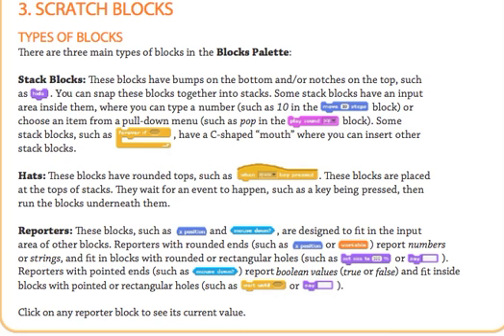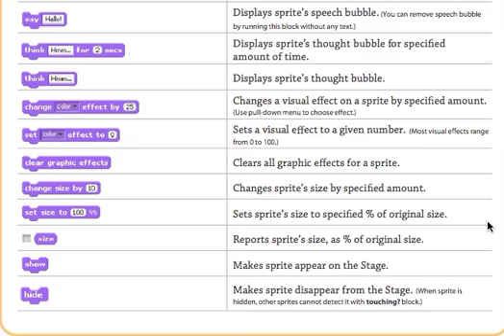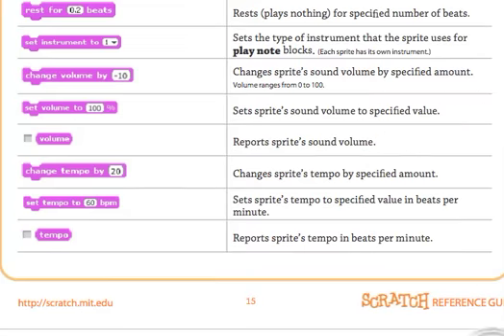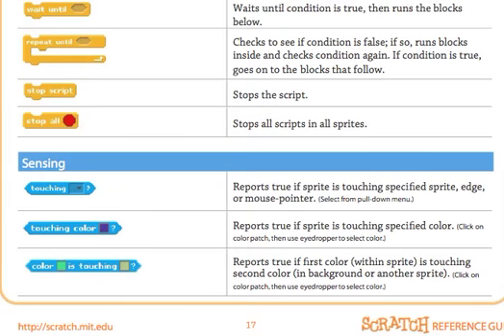Scratch 101 - Lesson 3